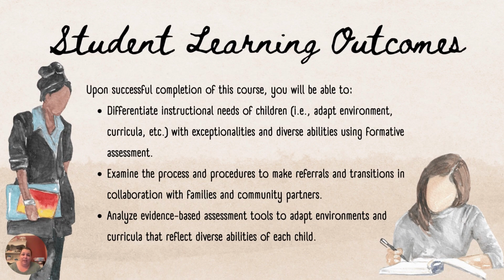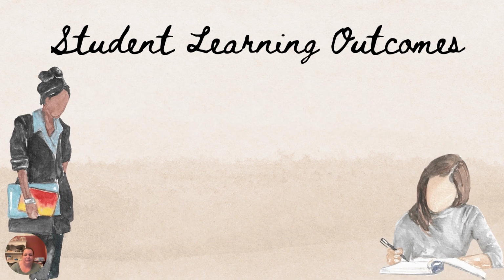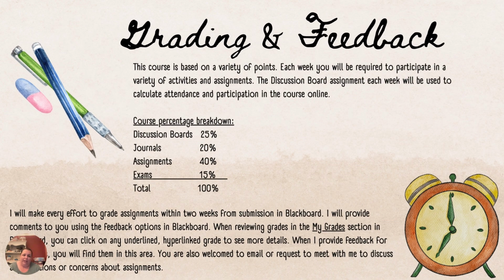EDU 221 Welcome Presentation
A welcome & overview presentation for EDU 221, Children with Exceptionalities.